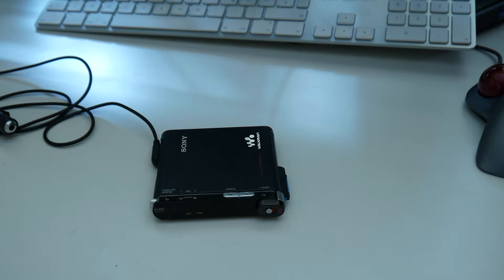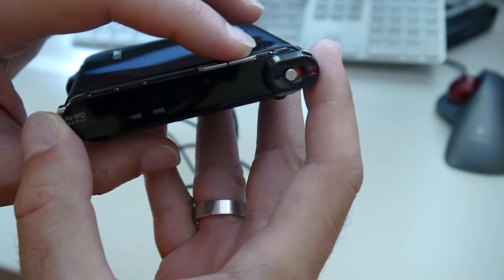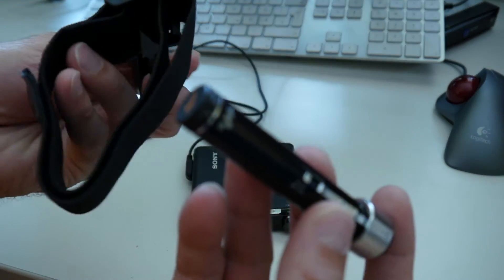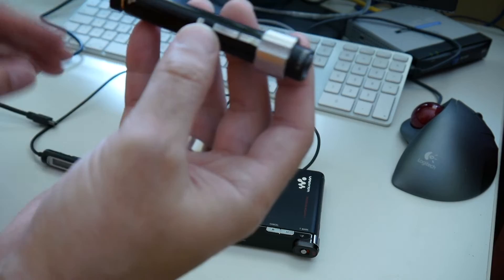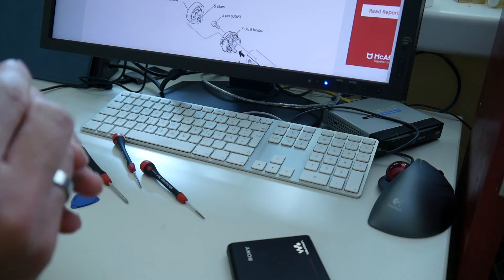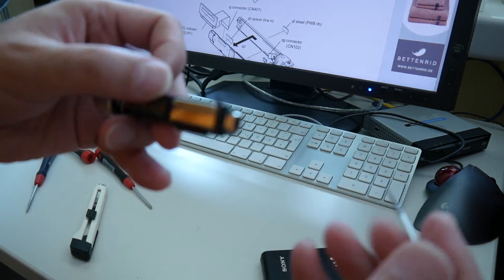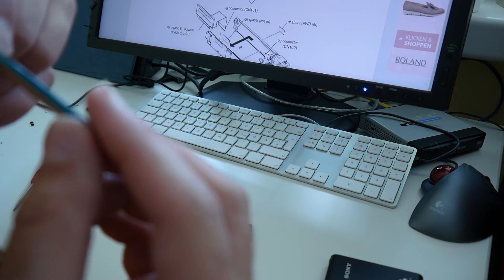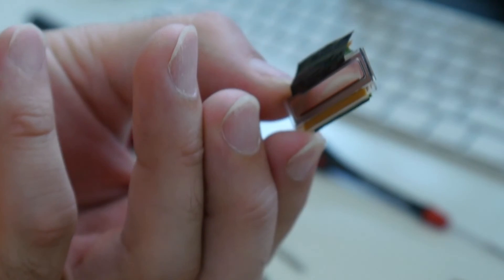Sony Hi-MD MZ-RH1 MiniDisc faded OLED repair, NW-S205 display swap! part I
A decade later, my one and only and last ever Sony MZRH1 portable HiMD MiniDisc recorder OLED display faded (or rotted? as it is organic, …) Time to try a display swap using the identical part from an NW-S205F. Wish me luck for one of the most difficult repair attempts yet!